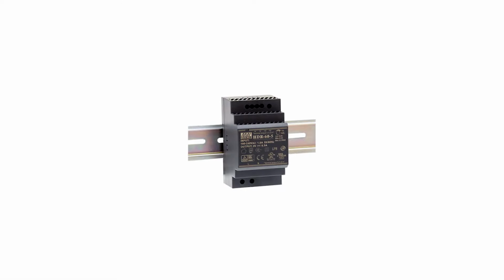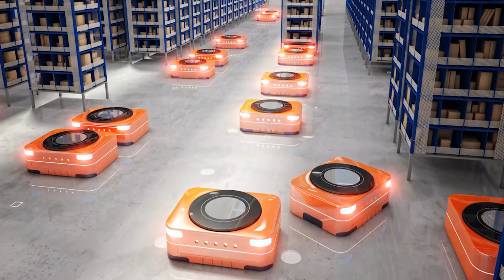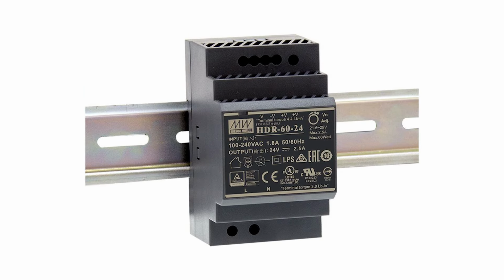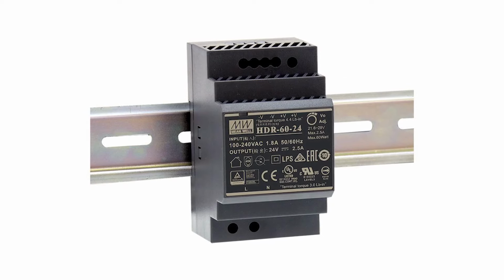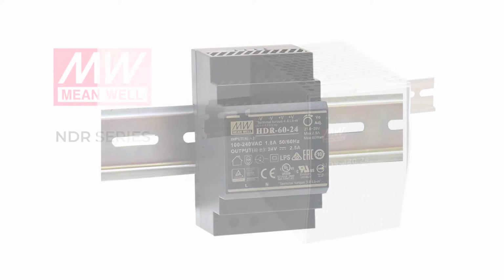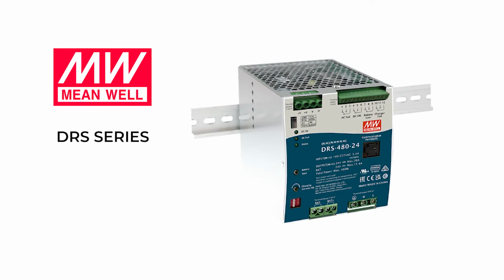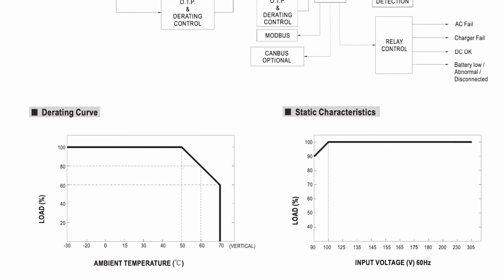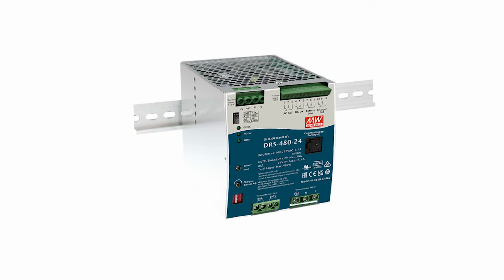Jameco Presents MEAN WELL Power Supplies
An introduction MEAN WELL, a manufacturer of high-quality, and high-reliability power supplies.  Jameco Electronics is a full line distributor of MEAN WELL power supplies.